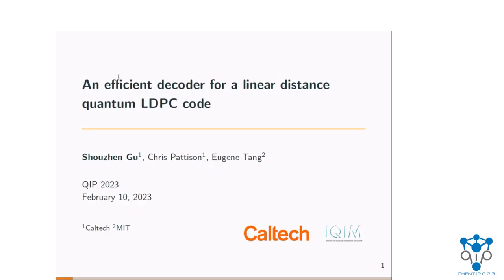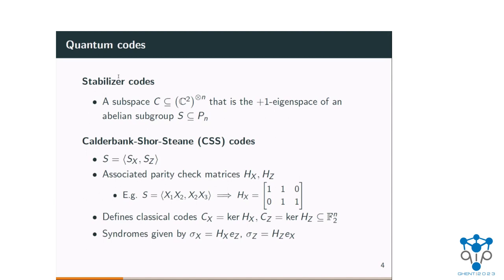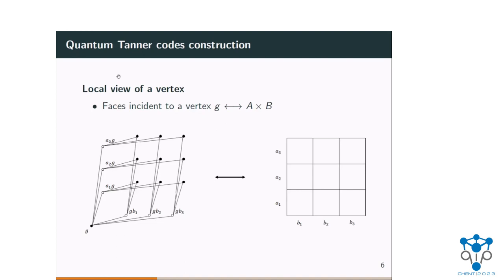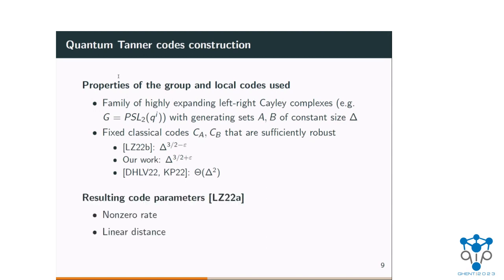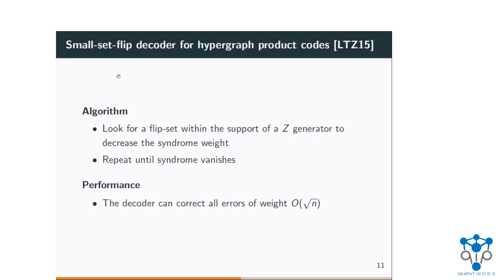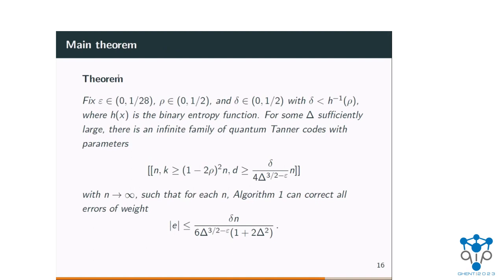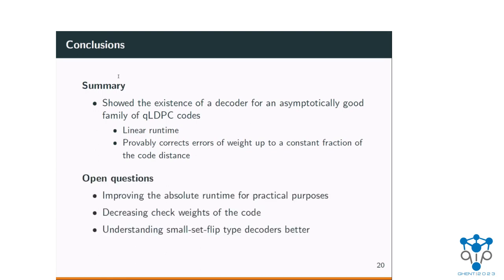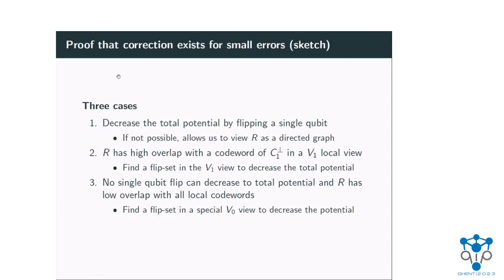QIP2023 | An efficient decoder for a linear distance quantum LDPC code (Shouzhen Gu)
Shouzhen Gu, Christopher Pattison and Eugene Tang